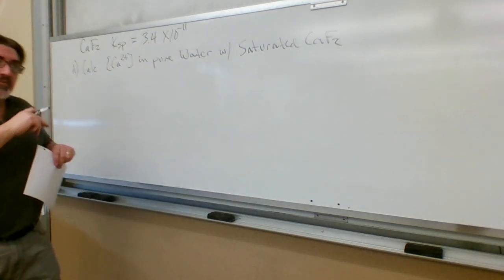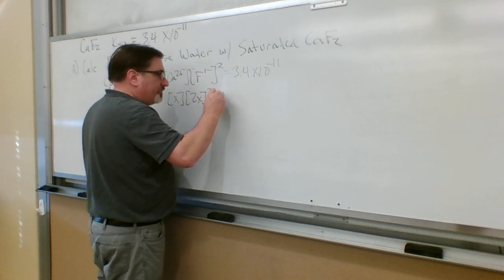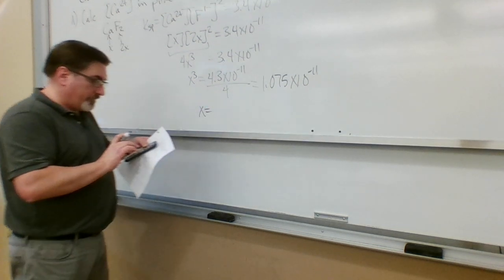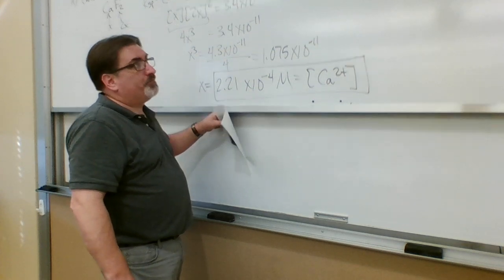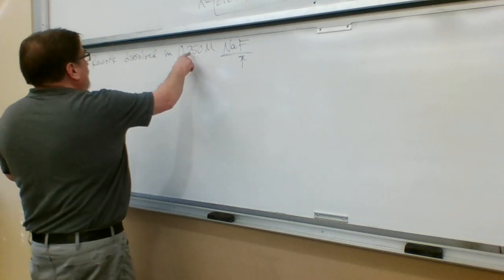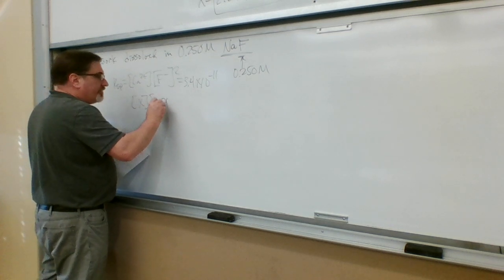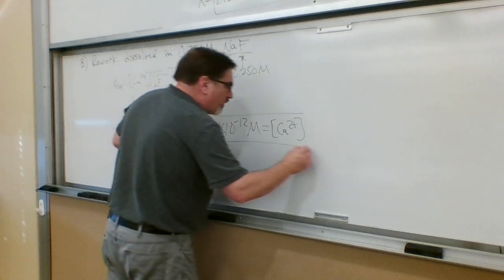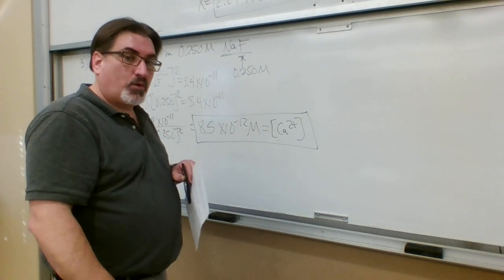CHEM 1123 Chapter 17, Video 12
Common Ion Problem 2

There is a mistake in the first part without the common ion. I transposed a couple of numbers. The answer to the first calculation that is a straightforward Ksp calculation is that the calcium ion concentration is 2.04E-04 M.

The second calculation with the common ion also has a calculation mistake. The final answer for it should be 2.19E-12 M.